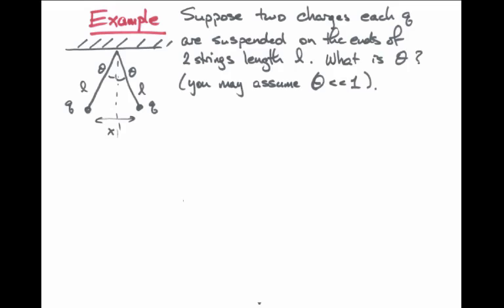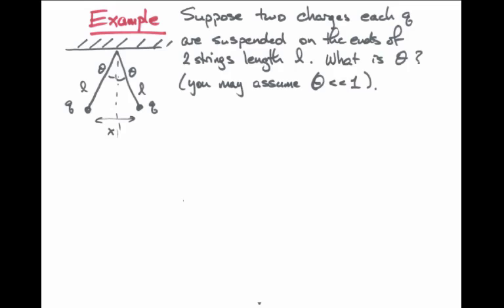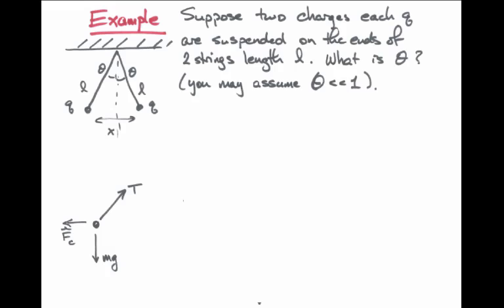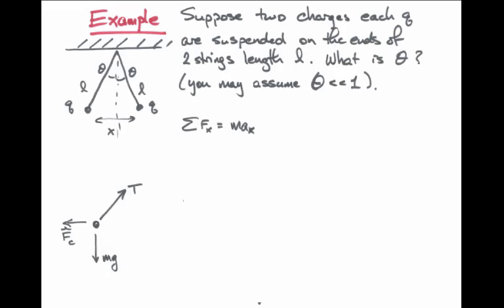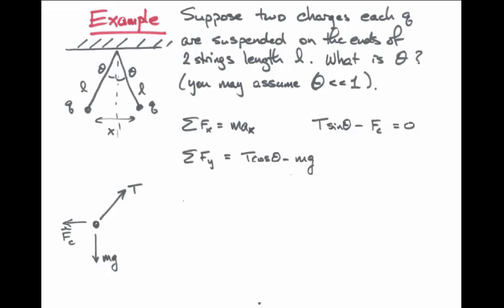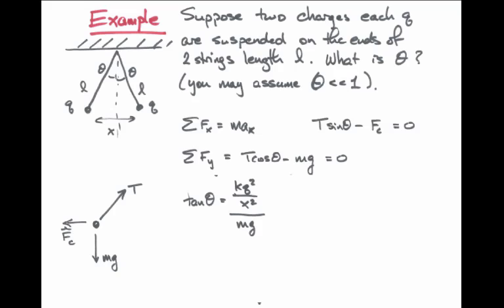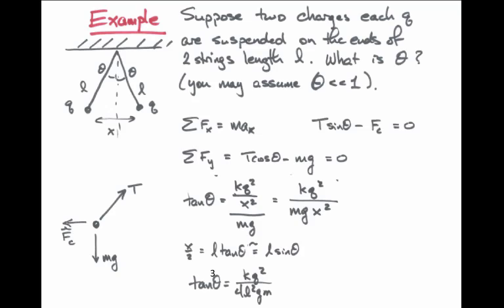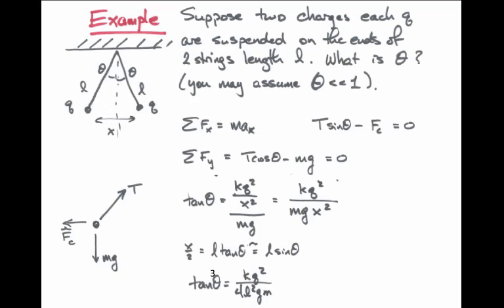2. E-Fields-Coulomb's Experiment